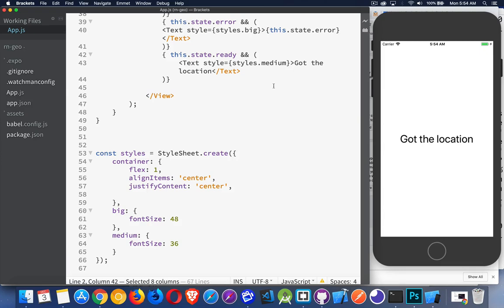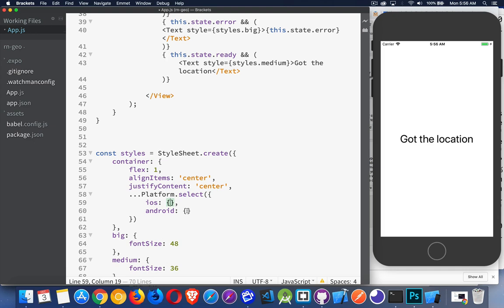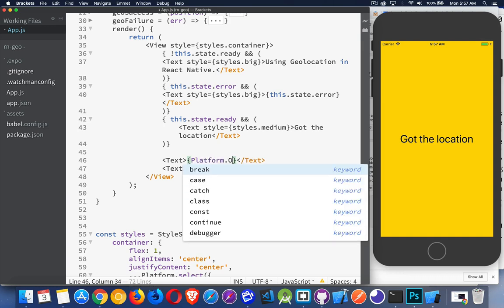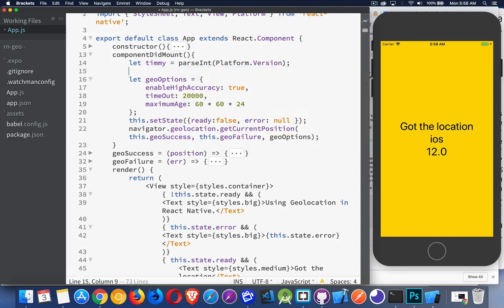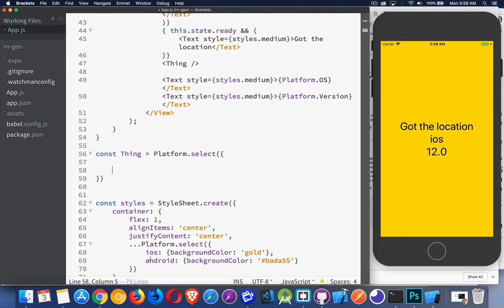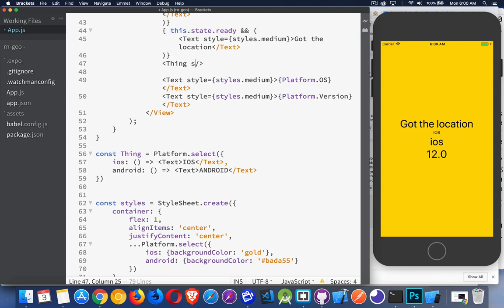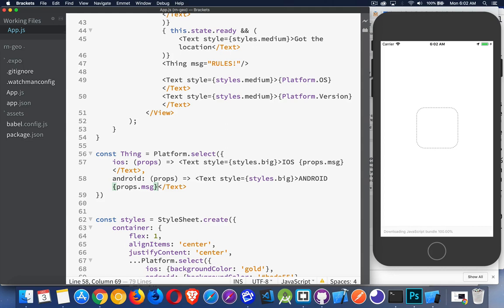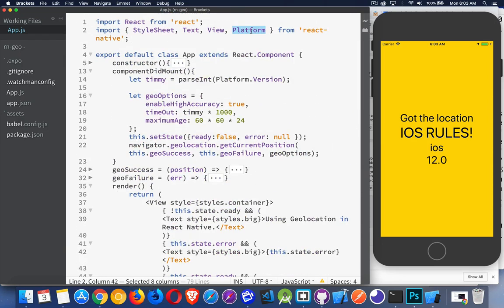React Native - Platform Specific Code - Episode 14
This is the 14th episode in the Learning React Native Series.
This tutorial covers how you can create code and styles in your app that run differently depending on whether you are running your app on iOS or Android.